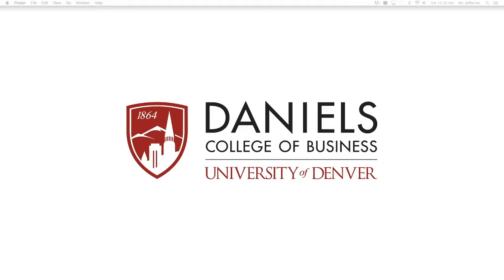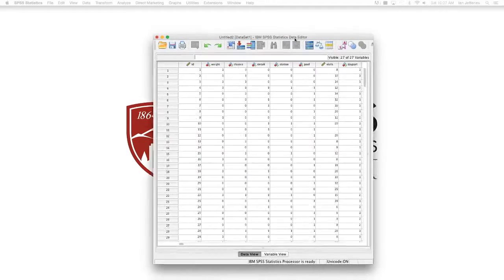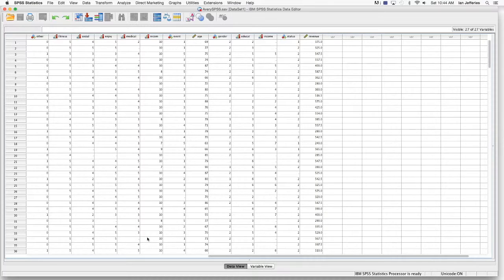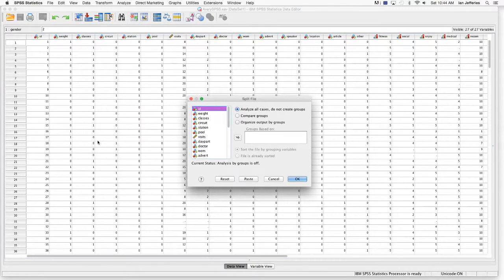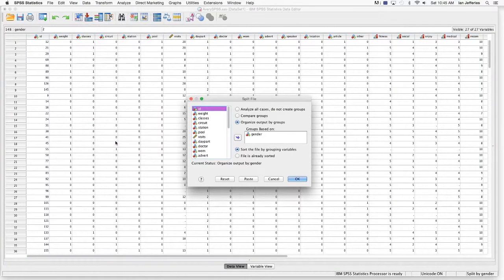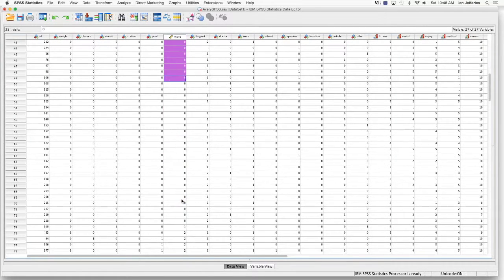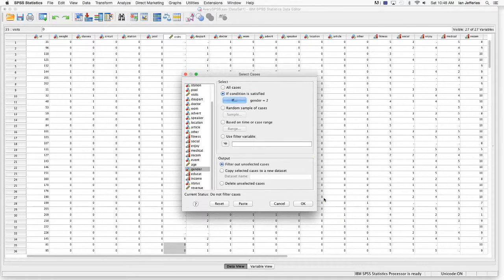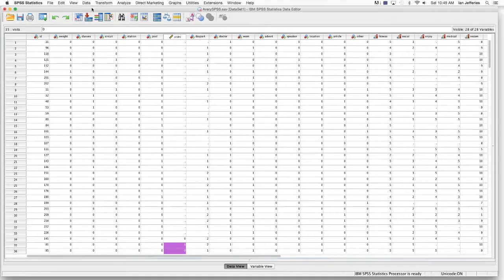DU Videos - Organizing Data in SPSS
Organizing your data set using sort cases, select cases, and split file.